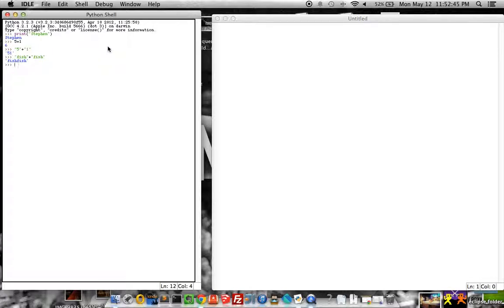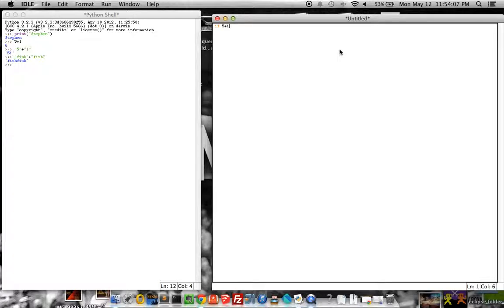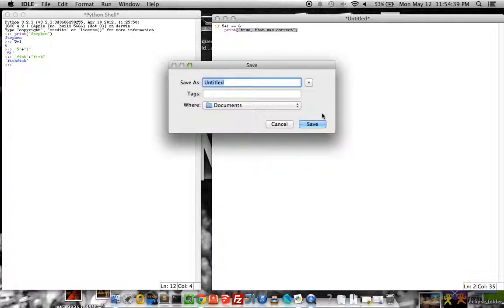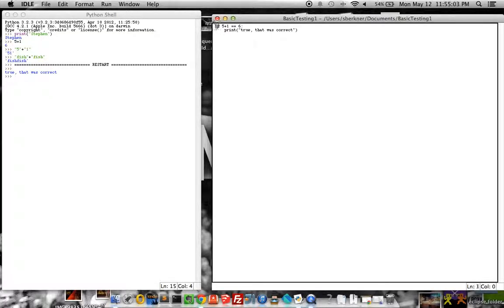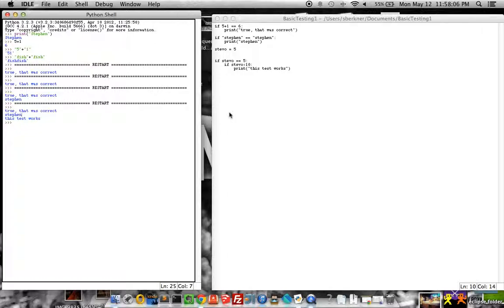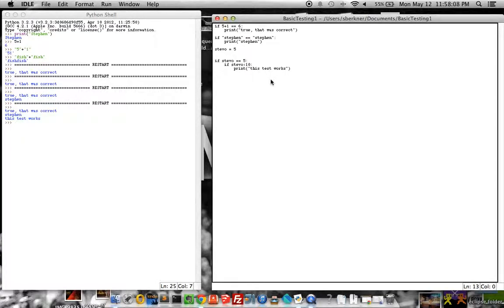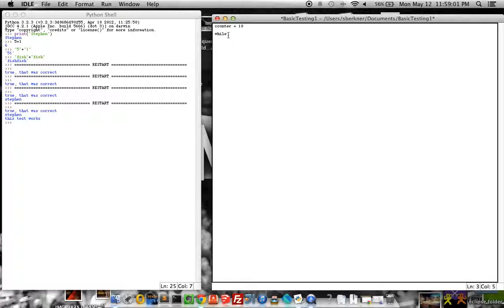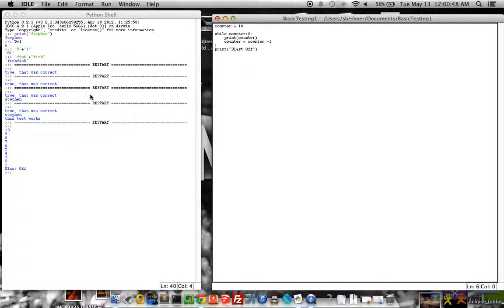If and While Loop Python Tutorial